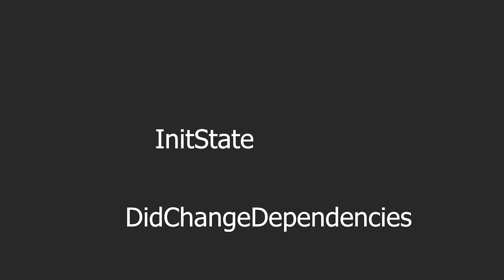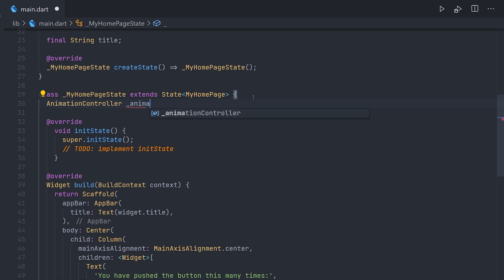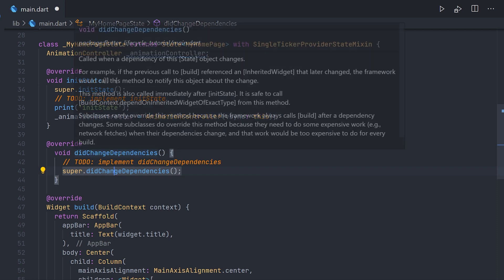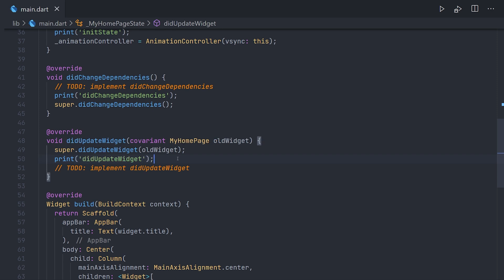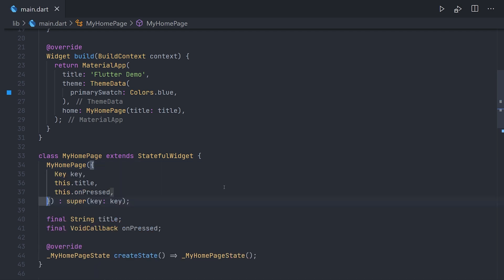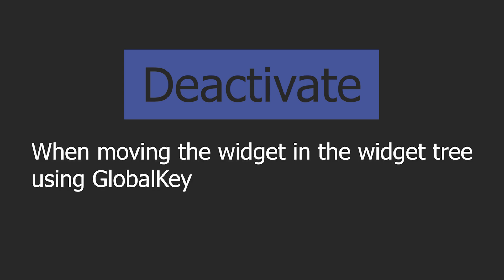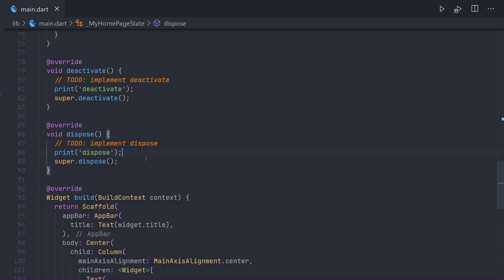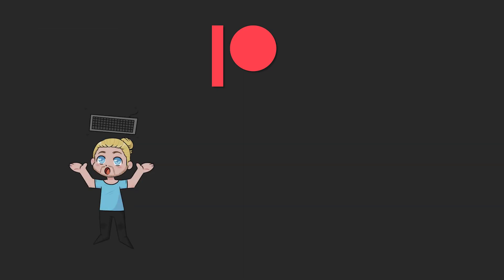Learn Flutter Life Cycle In 10 Minutes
Understanding the basics of the Life Cycle methods in Flutter is vital to writing applications without missing things like memory leakage. That is why we go over them all step by step.

00:00 Overview
00:41 InitState
02:27 DidChangeDependencies
03:28 DidUpdateWidget
06:51 Deactivate
07:42 Dispose